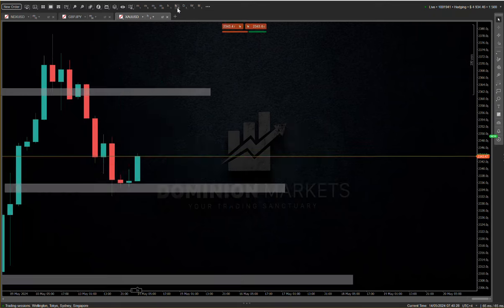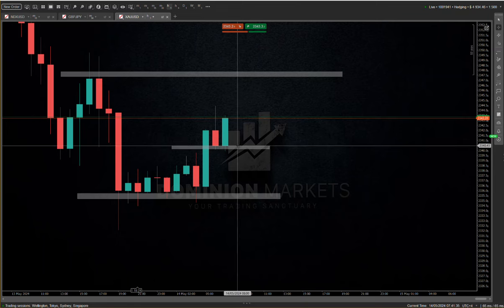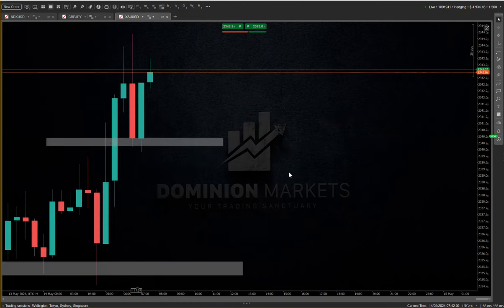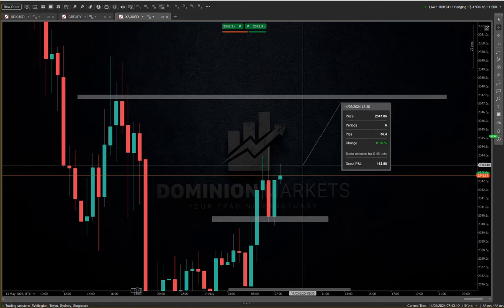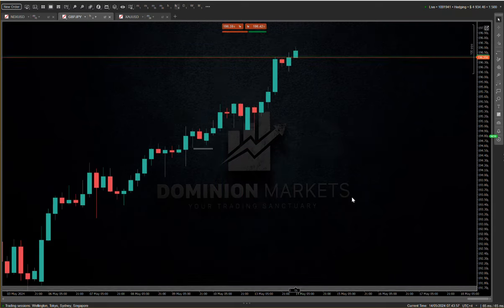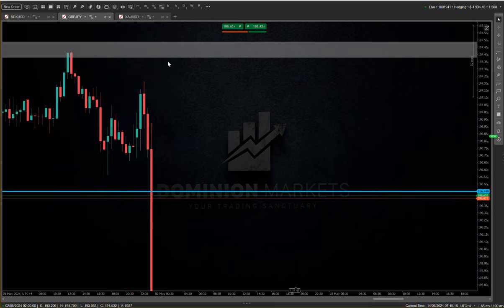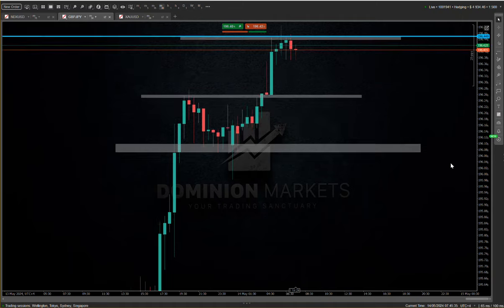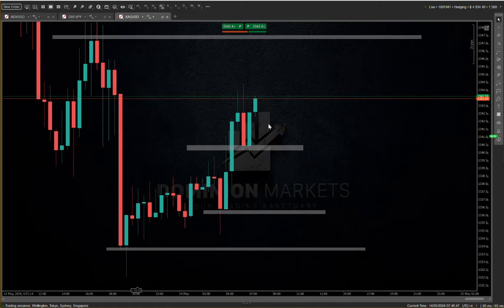marketfluidity Breakdown May 14th GOLD - GBPJPY (07:22)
Share and discuss trading ideas with fellow traders.
We offer a wealth of resources, including free courses (Market Fluidity and SRC), course PDFs, simulations, Soft4FX Forex simulator, Twitter and IG trades of Raja, our personal trades, setup-wise snapshots, and psychology-related short videos from Raja. Everything you need is available in our pinned messages. Don't miss out!